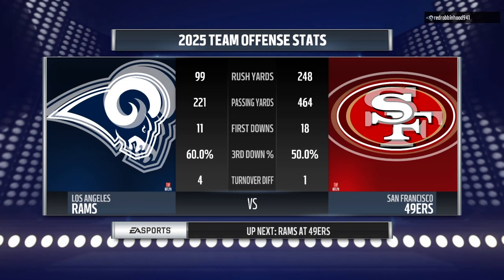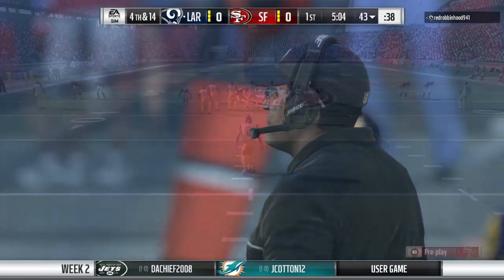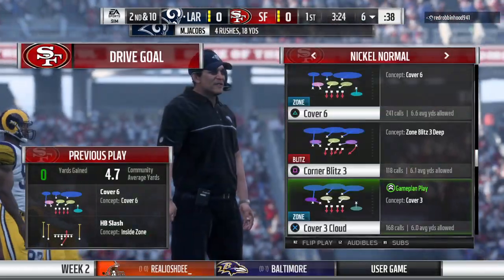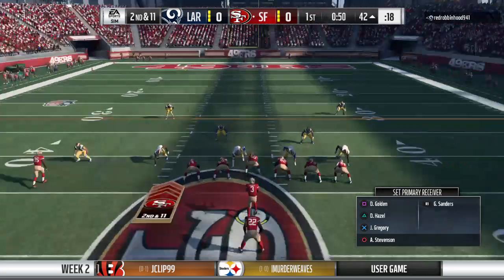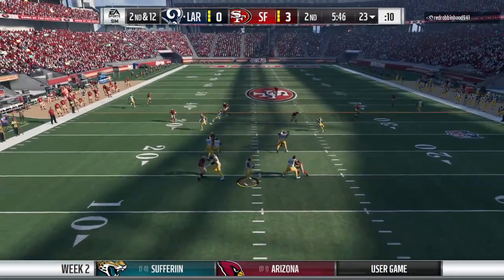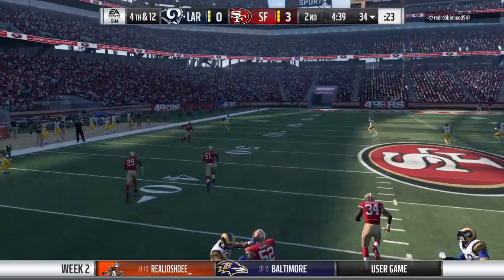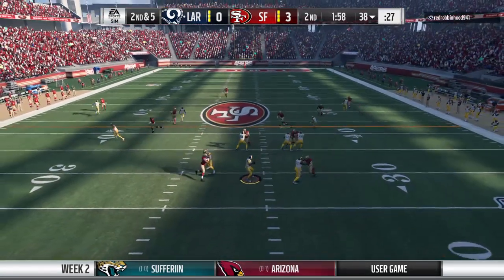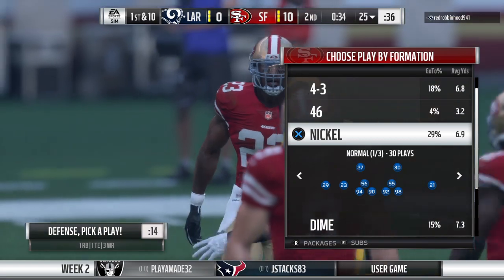NJs_PrObLeM's Live PS4 Broadcast